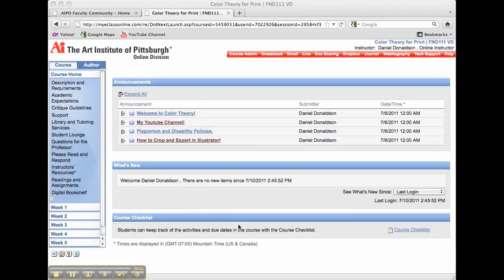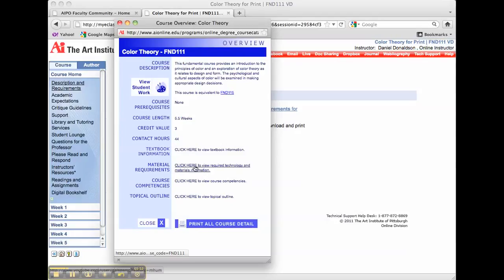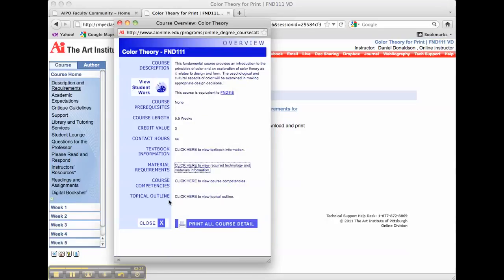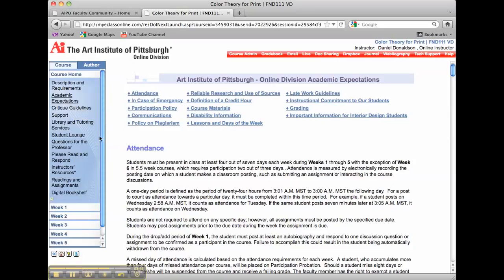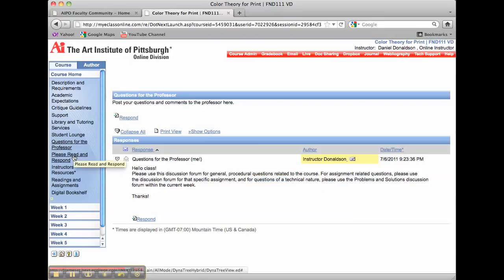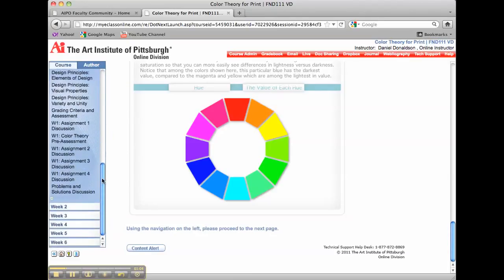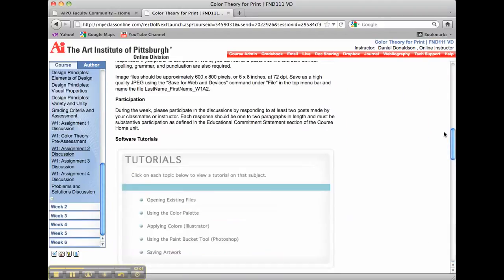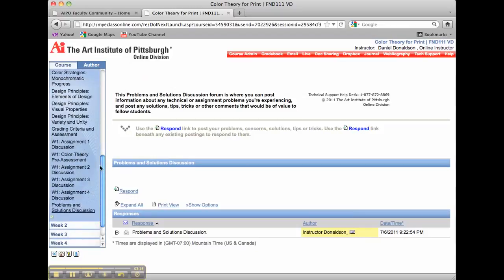CT - Welcome to class!